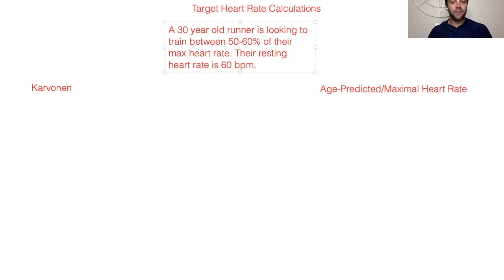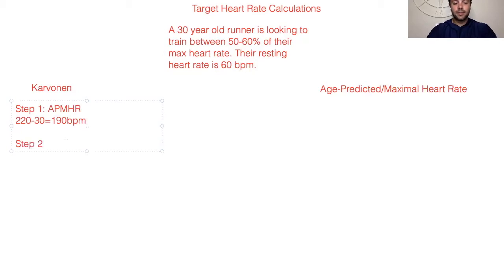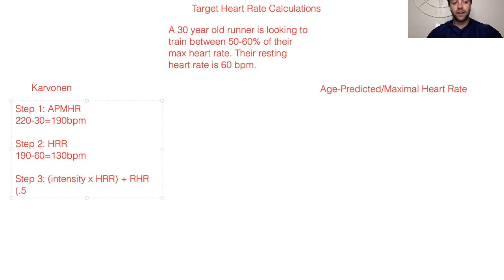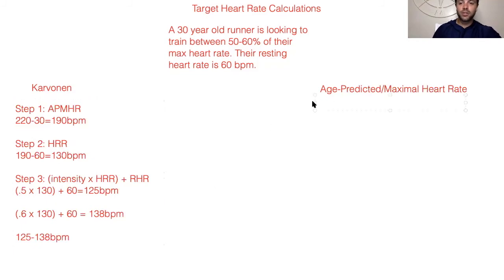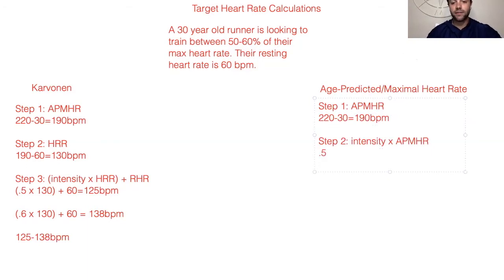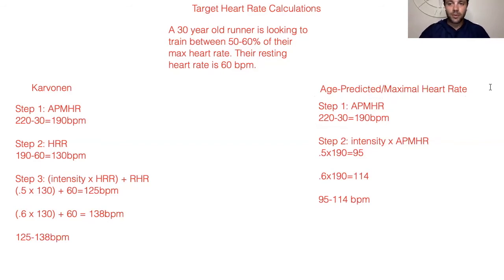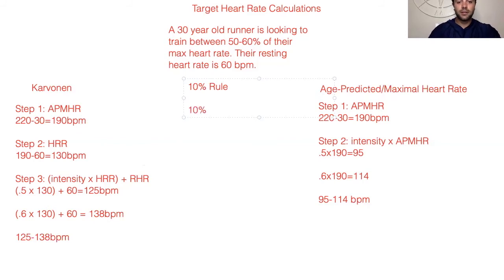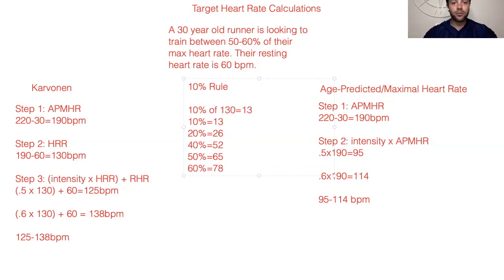Target Heart Rate Calculations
Learn how to calculate target heart rate using the Karvonen and Maximal Heart Rate calculations/methods. At the end, I also cover how I solve multiplication with decimals by hand.

Looking for hundreds of practice questions, or 1-on-1 guidance as you study for the NSCA CSCS Exam? Head to thestrengthcoachtutor.com to learn about the services we offer.